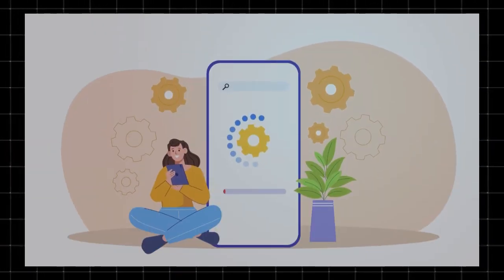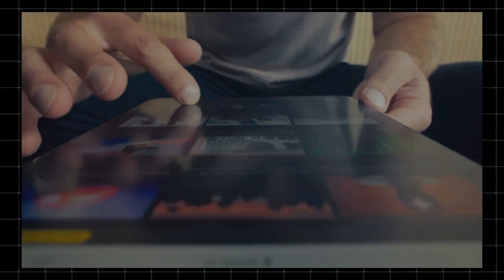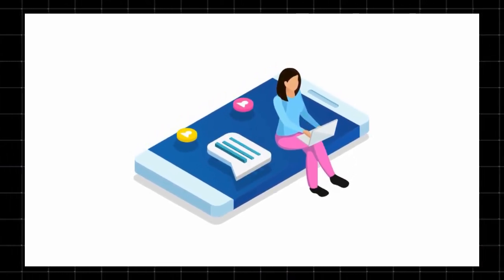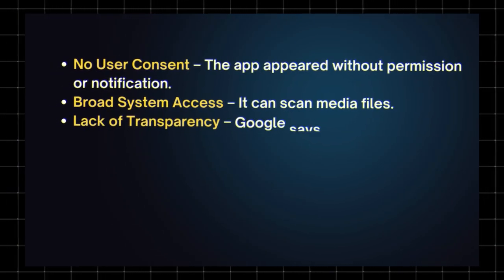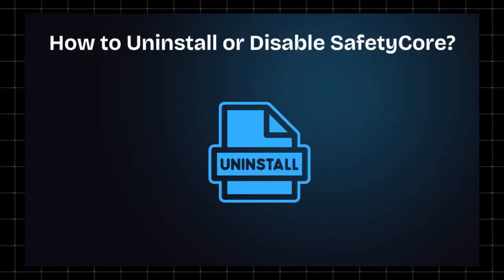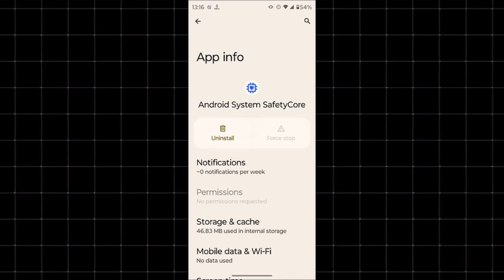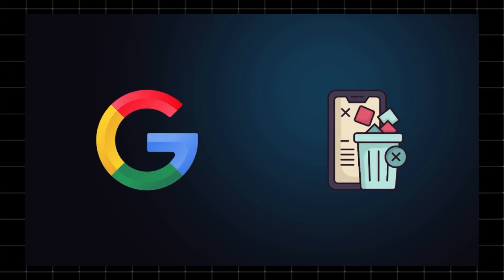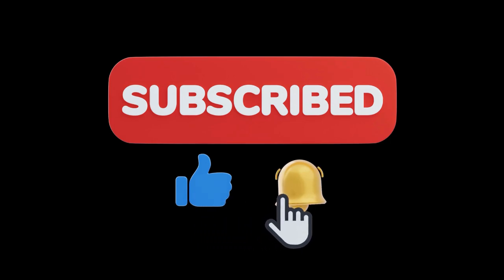What is Android System SafetyCore App & Is it Safe? 🤔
Today, we're diving into Android System SafetyCore app on your Android phones that has raised concerns among users-Android System SafetyCore. Is it a security feature, or is there more to the story? Let's break it down!

📌 What You'll Learn in This Video:
✅ What is Android System SafetyCore?
✅ Why did it appear on your phone without notice?
✅ Is it really scanning your images and videos?
✅ Should you be concerned about privacy risks?
✅ How to check, disable, or remove SafetyCore from your device.

📢 Join the discussion! Have you noticed Android System SafetyCore on your phone? Do you think it's a security feature or potential bloatware/spyware?

Is Android System SafetyCore safe?
Why is Android System SafetyCore on my phone?
Can I remove Android System SafetyCore?
How to disable Android System SafetyCore?
Is SafetyCore spyware or bloatware?
Does Android System SafetyCore scan my media?